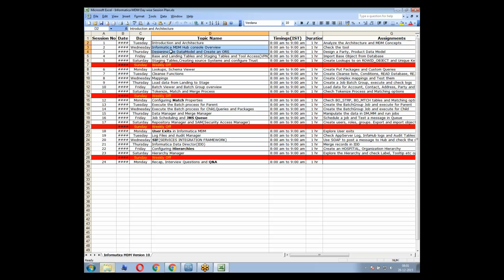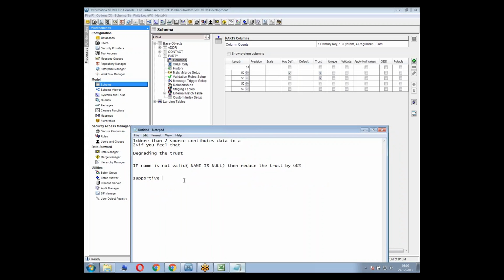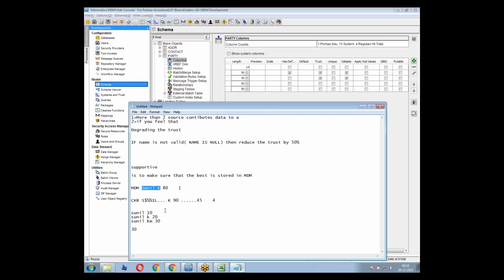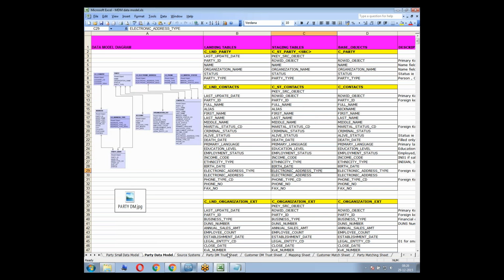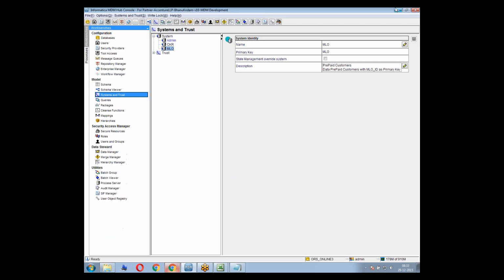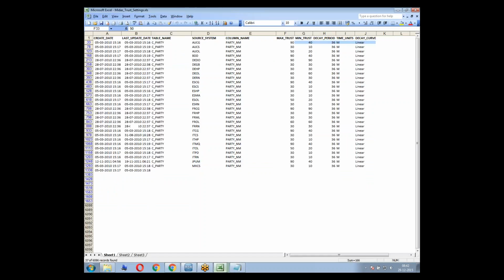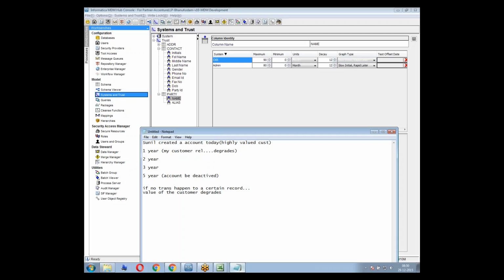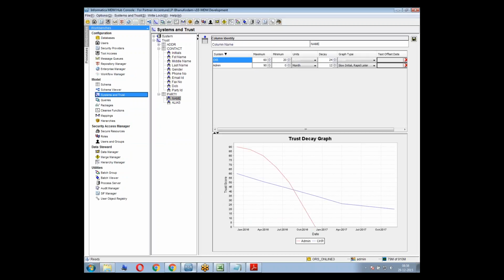Informatica MDM Online Training #10